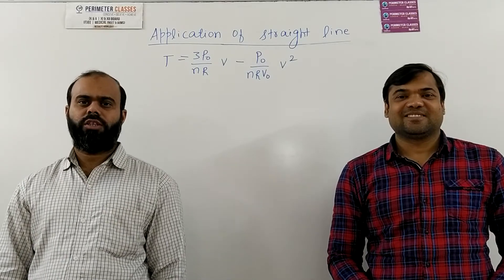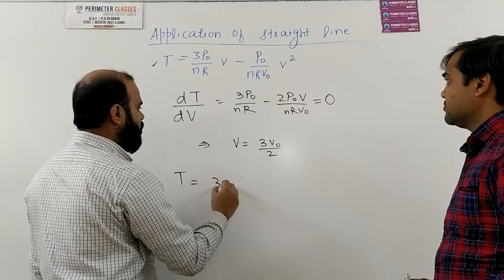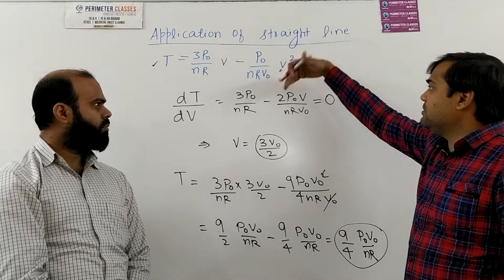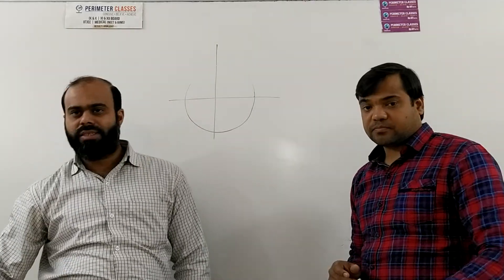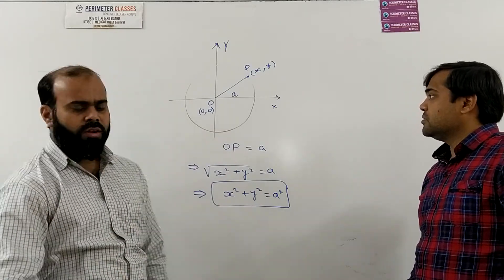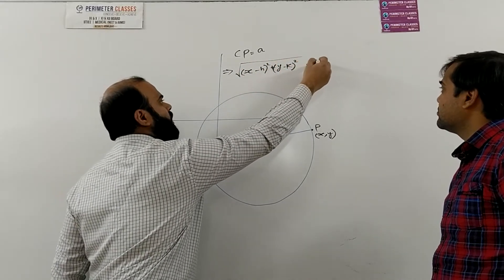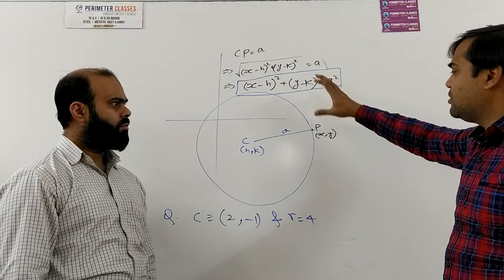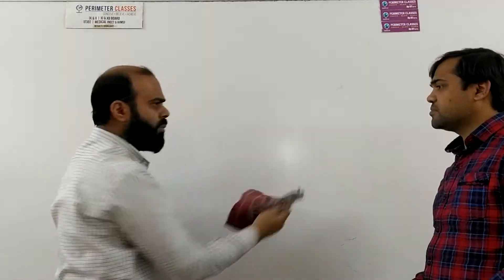Lecture 7. Introduction to Circle - Part 1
Equation of a circle with center at origin. Further, equation of a circle with center at a point C (h,k).